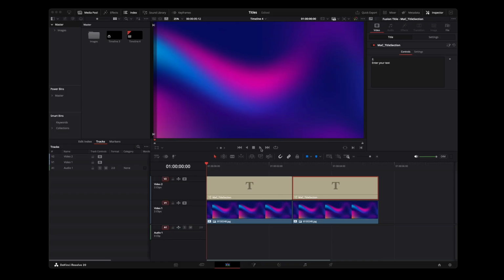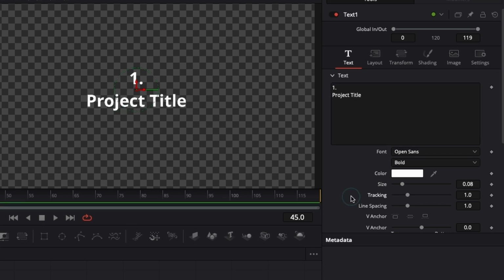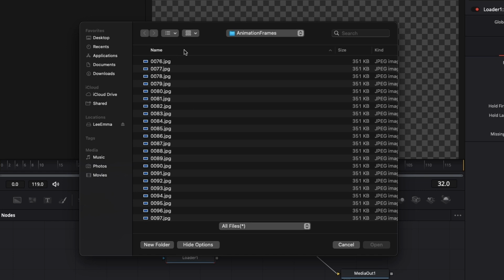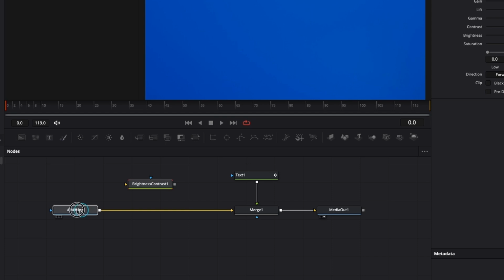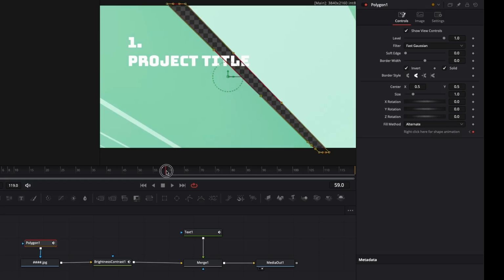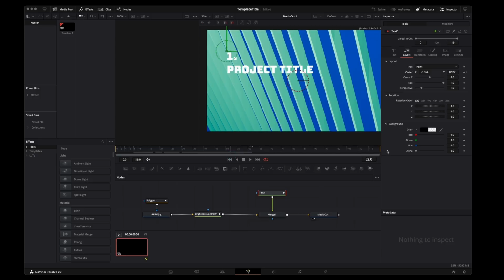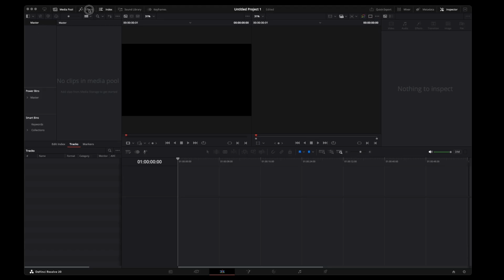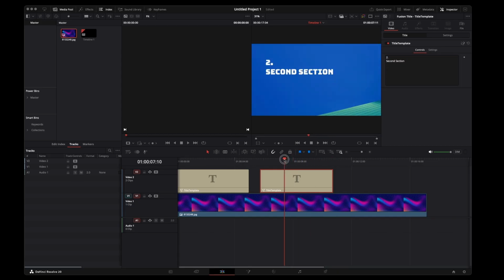Stop Rebuilding Titles in DaVinci Resolve — Use Macros Instead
If you’re rebuilding the same titles over and over in DaVinci Resolve, you’re wasting time. In this tutorial, I’ll show you how to create reusable title sequences using Fusion macros, so your titles are always ready to drop into any project.

Everything achieved here was done with the free version of Da Vinci Resolve.

This workflow is ideal for:

YouTube editors

Client work with consistent branding

Faster motion graphics in Resolve

Once you set this up, you’ll never build the same title twice.